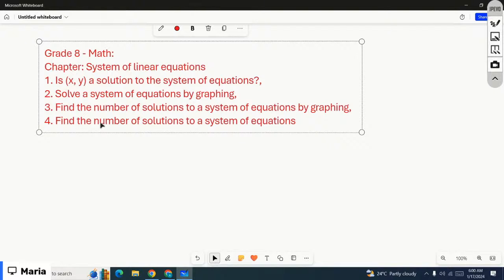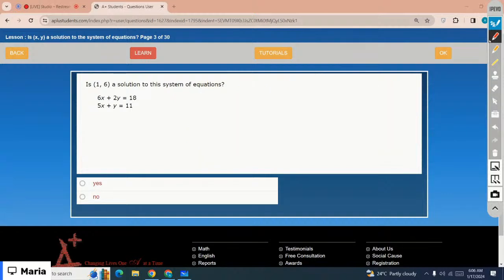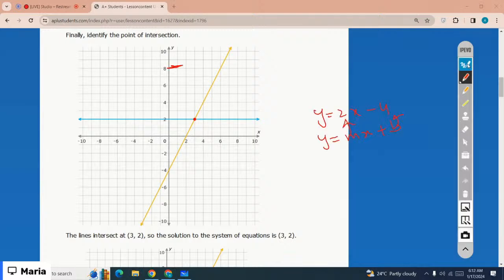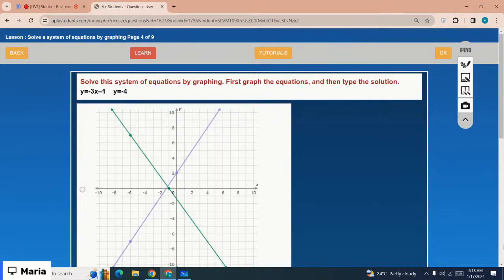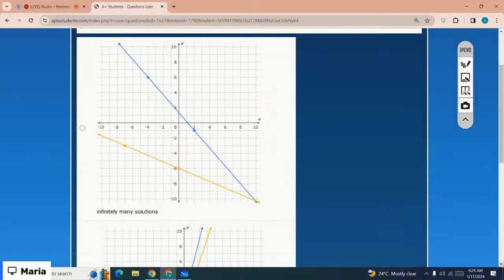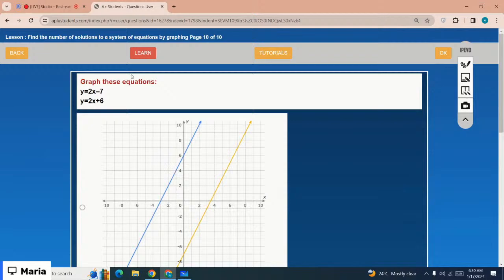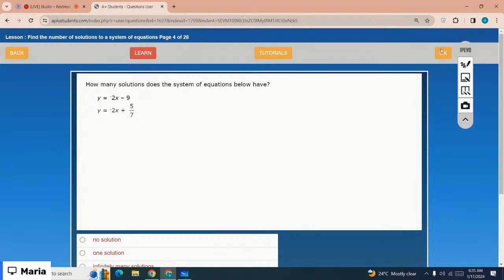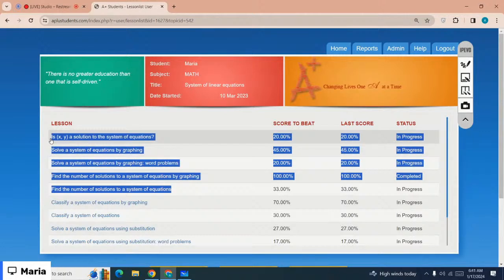Grade 8 - Math: Is (x, y) a solution to the system of equations?, Solve a system of equations by…